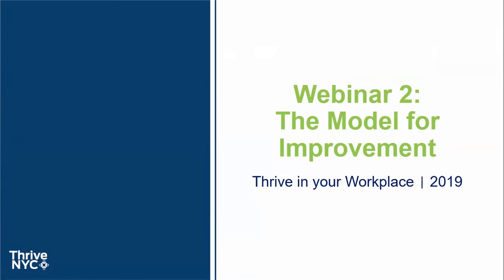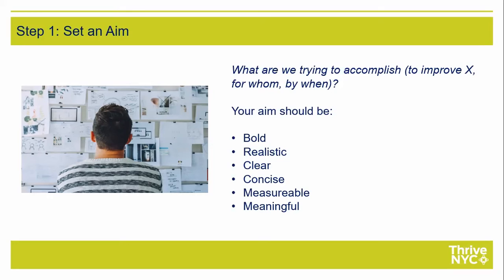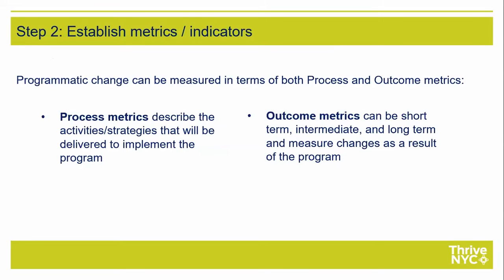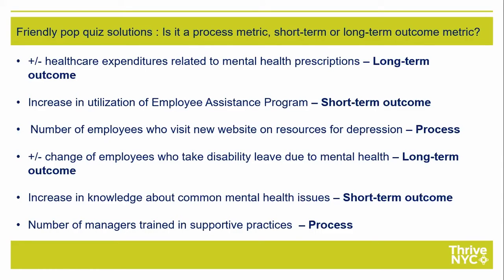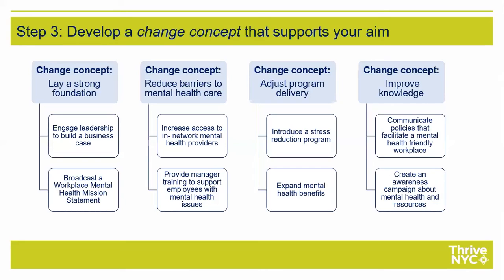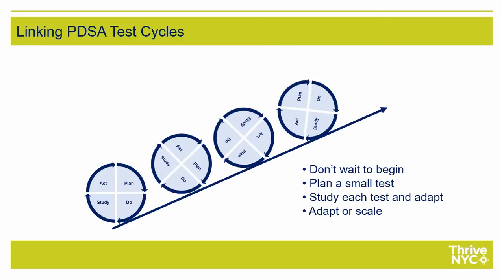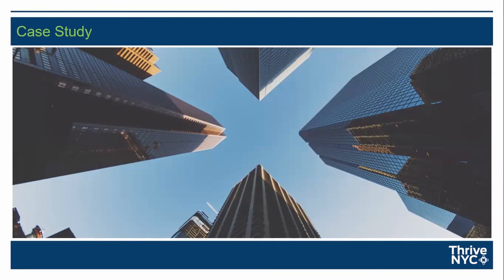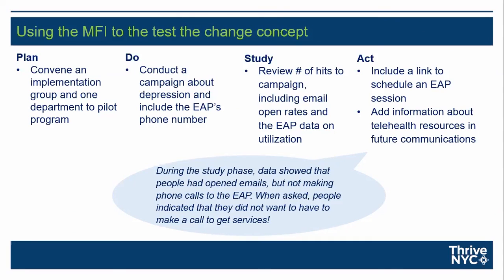Thrive in Your Workplace Webinar 2: The Model for Improvement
This webinar provides an overview of the Model for Improvement, a quality improvement framework, and includes practical suggestions for applying this framework to workplace mental health implementation.